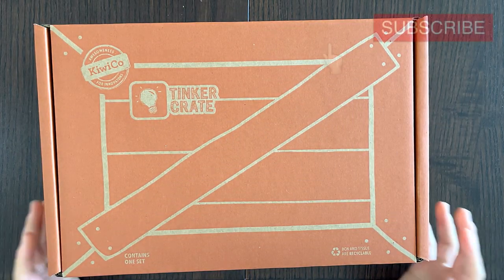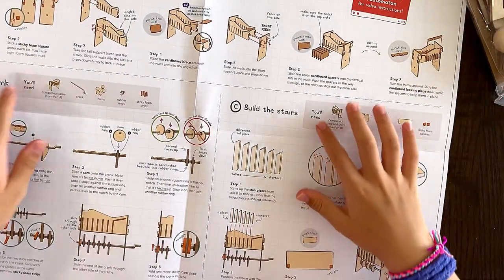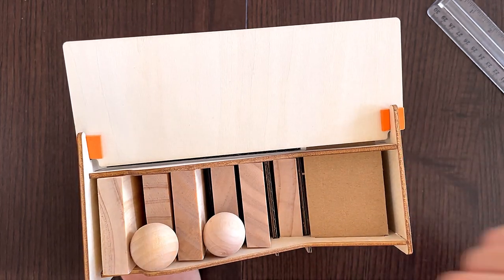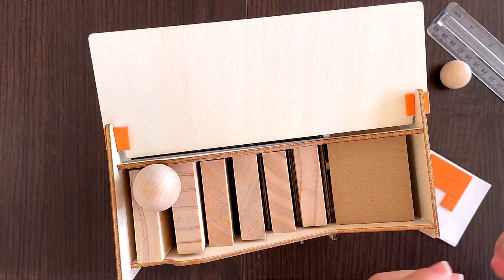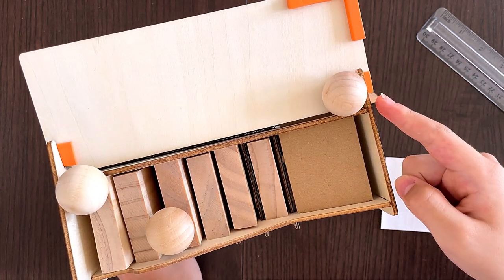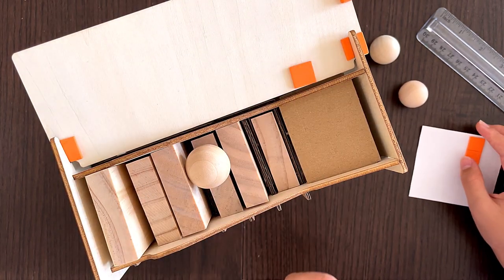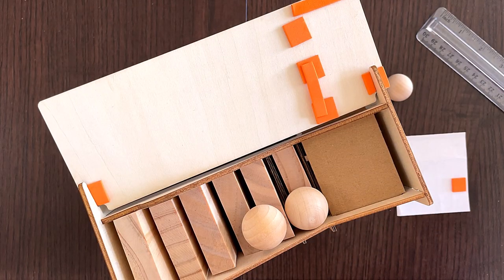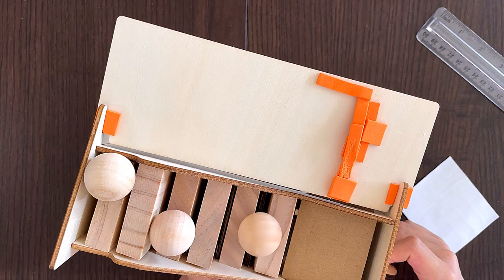🥝 Eureka Crate Make Your Own Wooden Automaton - KiwiCo Review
Eureka Crate Make Your Own Wooden Automaton from  KiwiCo

Take a peek inside automaton mechanics! Engineer a hand-cranked, wooden automaton that makes a marble climb stairs. Learn about other fascinating automatons in history and build your own.

Includes a step-by-step video tutorial link, illustrated blueprint instructions, all the materials, and a special-edition Tinker Zine magazine to discover the secrets of other machine toy projects.